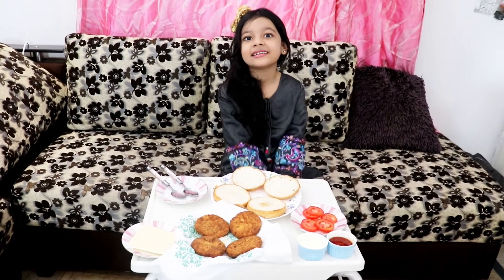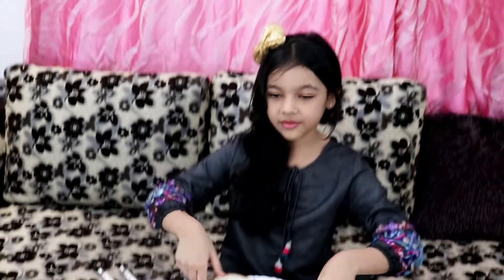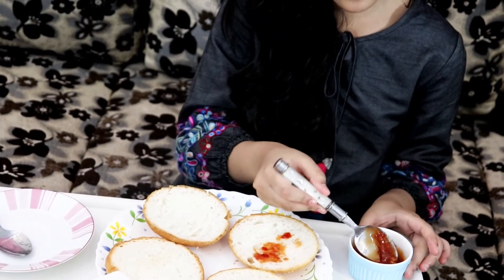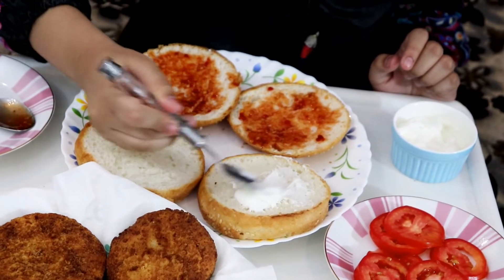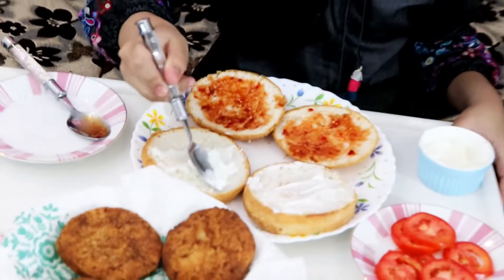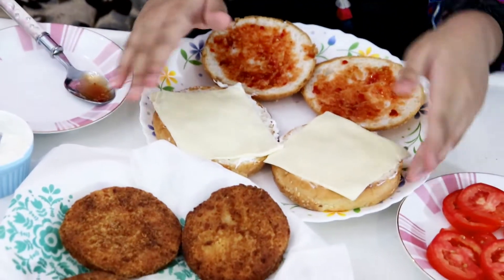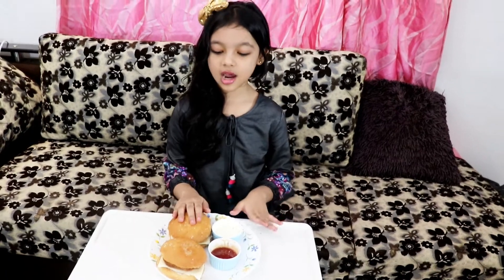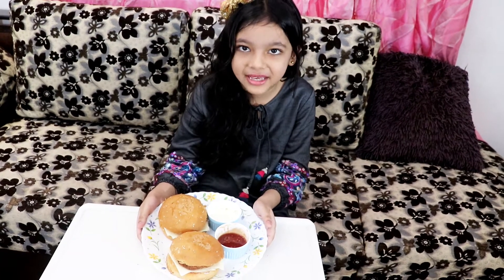chicken burger || special chicken burger for kids || how to make burger at home || Ramadan special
❤thankyou for watching my videos, hope you like and enjoying.❤❤

In this video princess M made a special chicken burger  .